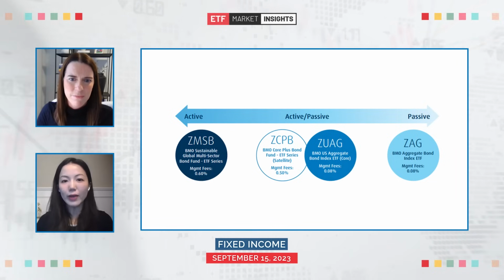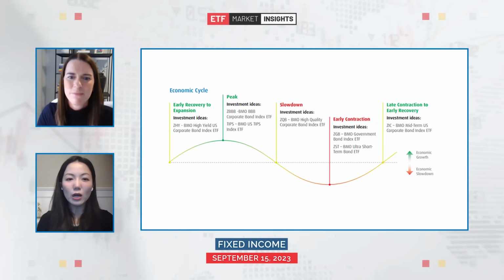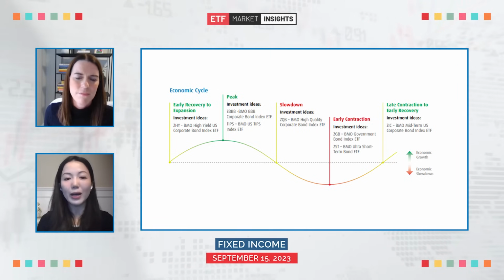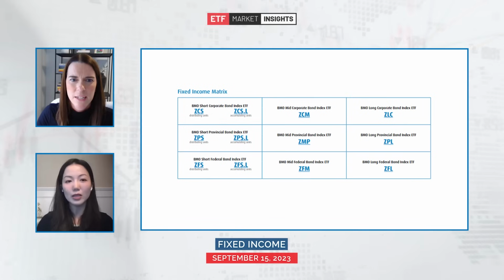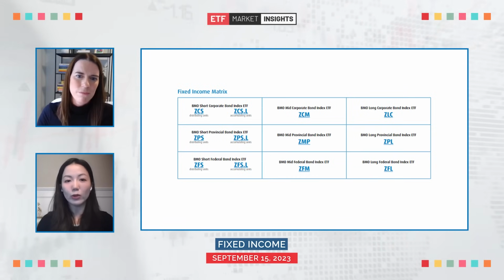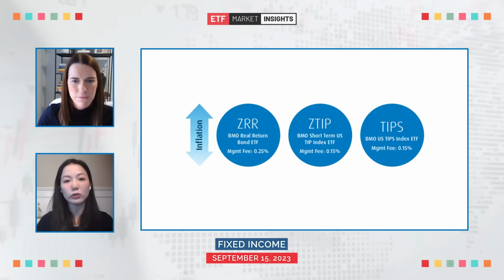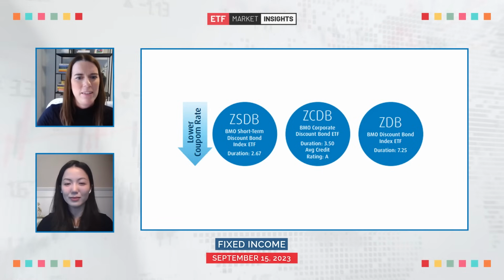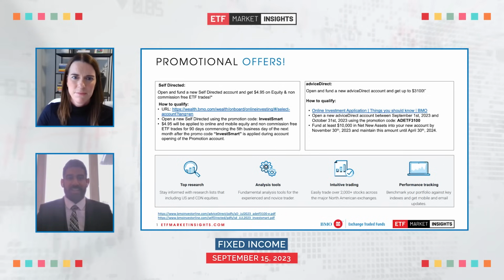Fixed Income - September 15, 2023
More investors are interested in fixed income today given the interest rate environment.  However many investors find it challenging to determine which segment of the fixed income market to invest in. This session breaks down the decision making process including key considerations or questions to ask yourself to help you determine the appropriate exposure for your portfolio.